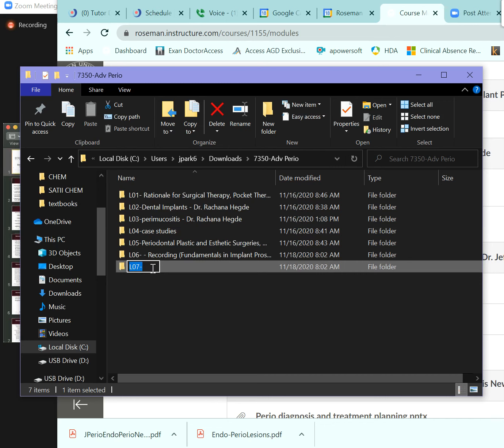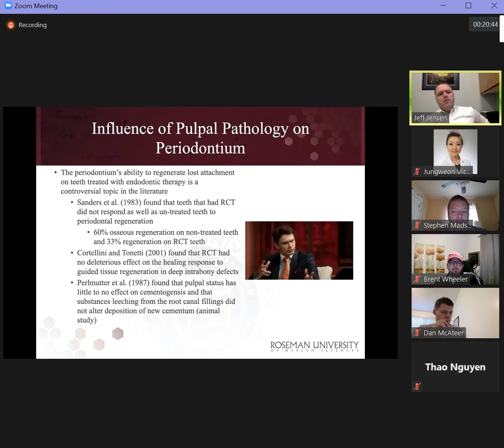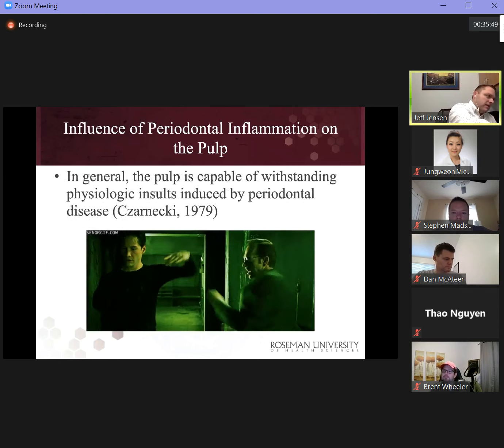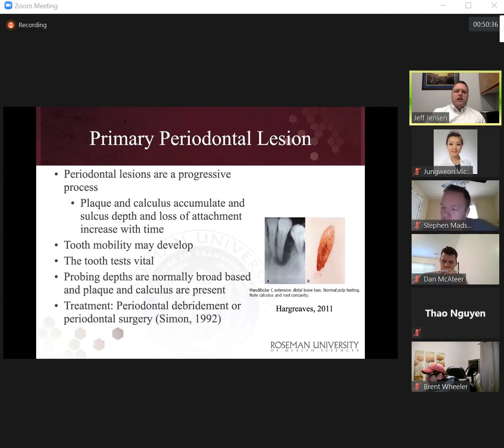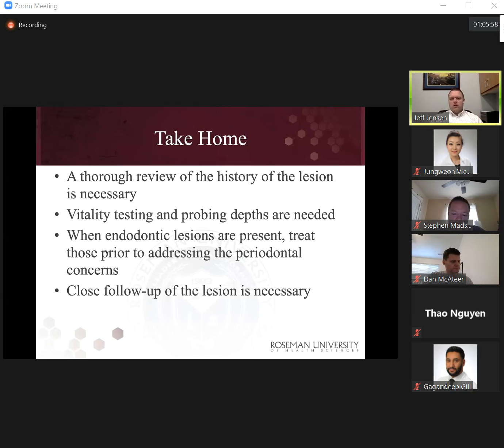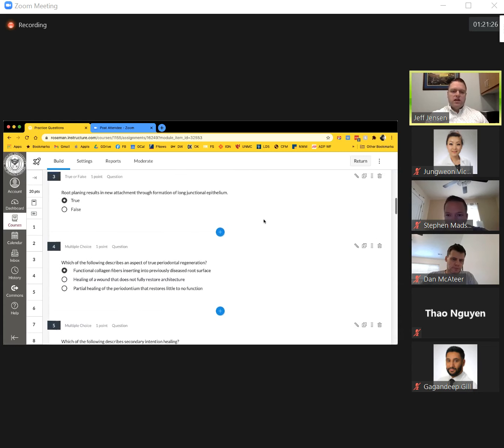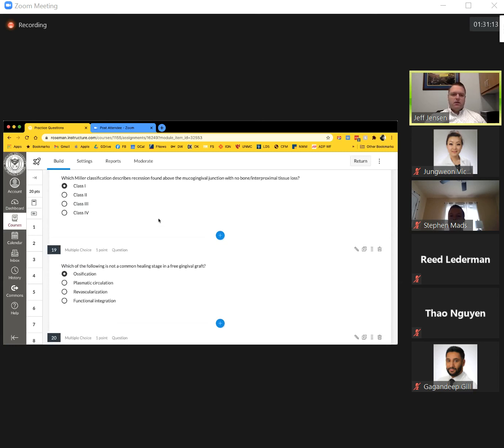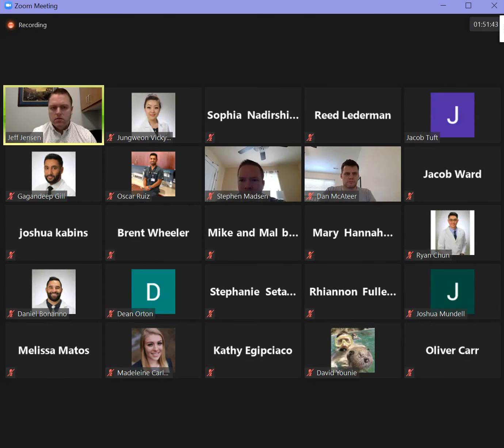Adv Perio (11/18/2020)-AM